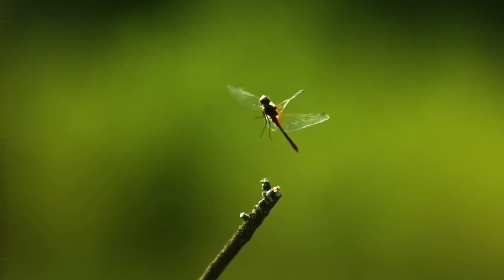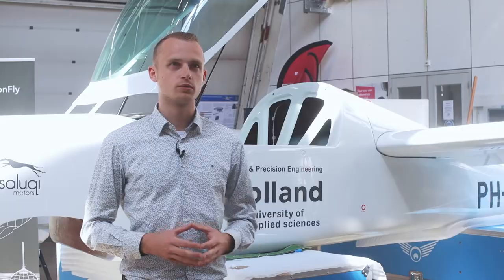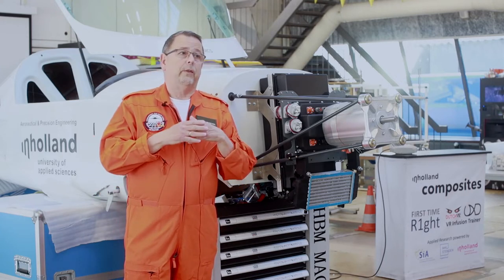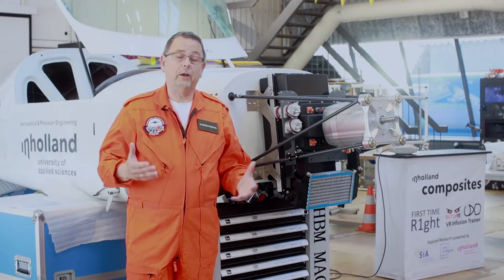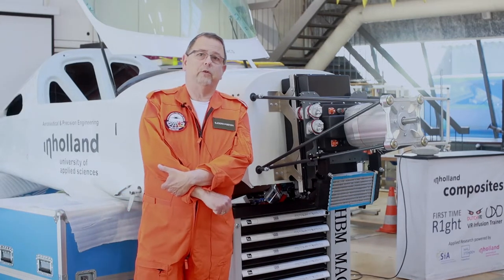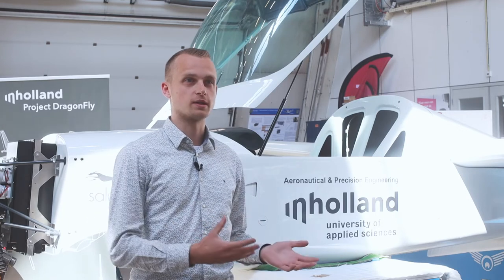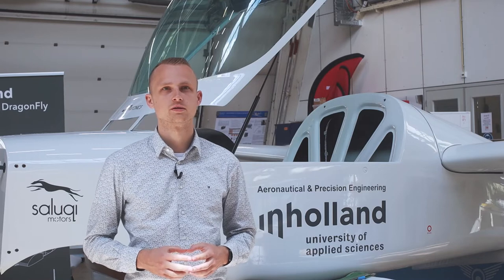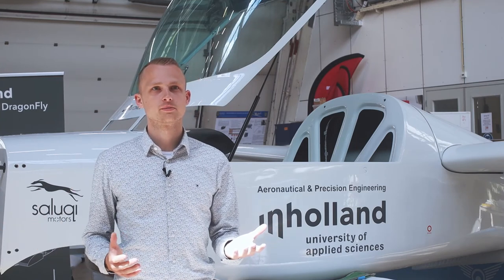Certification Process | Project Dragonfly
Project DragonFly is an initiative set up by Inholland to explore electric aviation. By collaborating with the industry and having students perform applied research the aircraft is expected to go airborne in 2023.

Team Praying Mantis:
Between February and July 2022, Praying Mantis Consultants have worked on writing a Certification Plan for the Electric Power Unit of the electric Dragonfly. With the help of experts in the field they have successfully completed the project and testing can begin with the set-up structure.